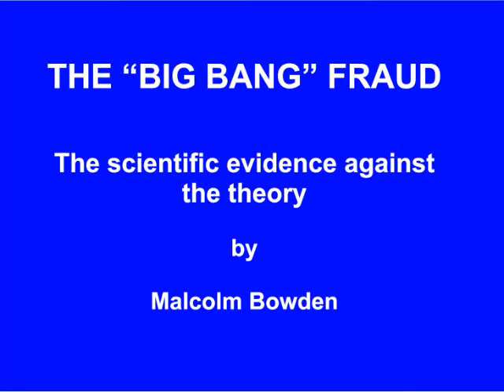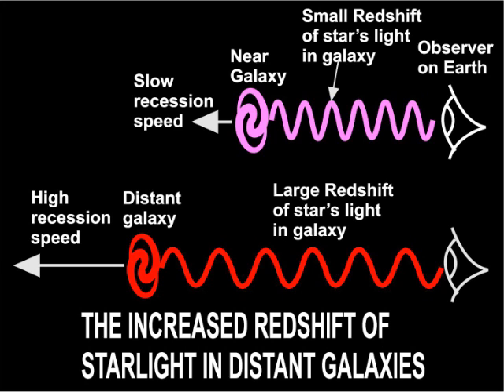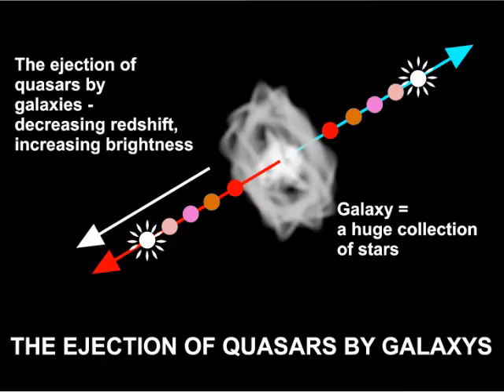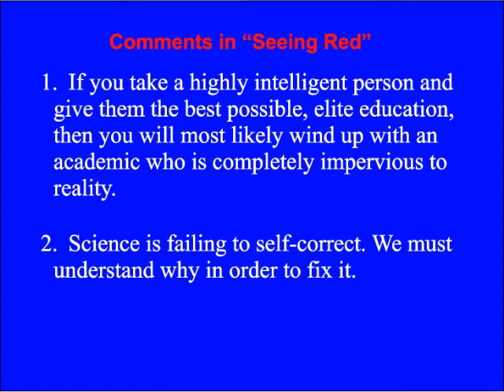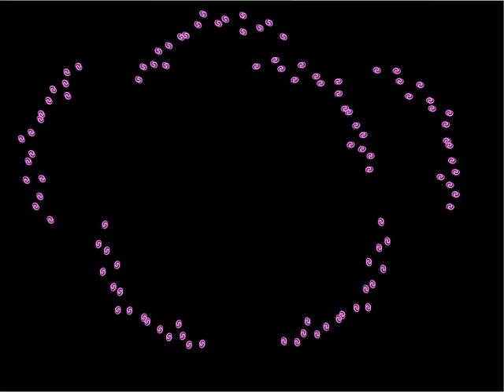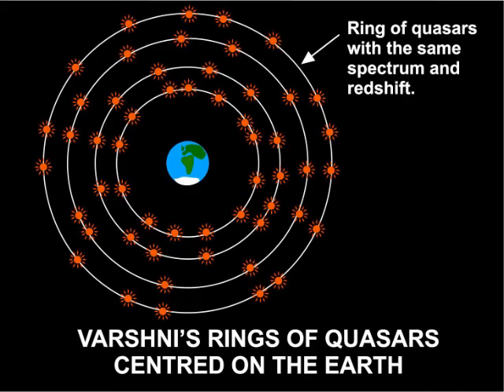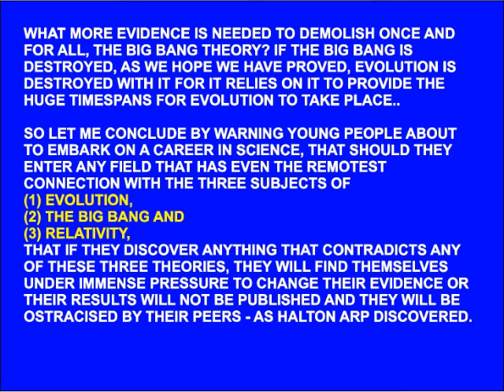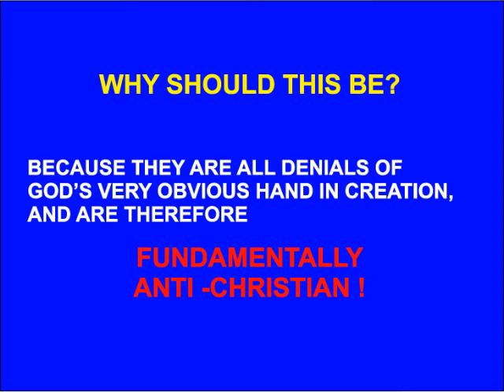BigBangFraud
The scientific evidence agaisnt the Big Bang theory that is blocked by the scientific Establishment. To see all my videos full length go at the end of the page.